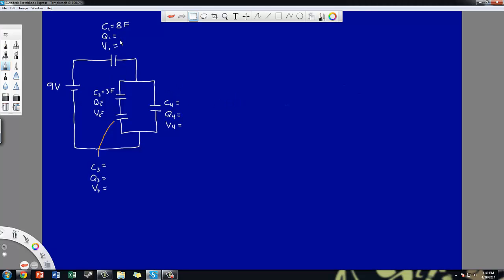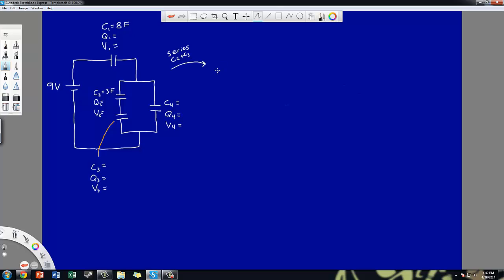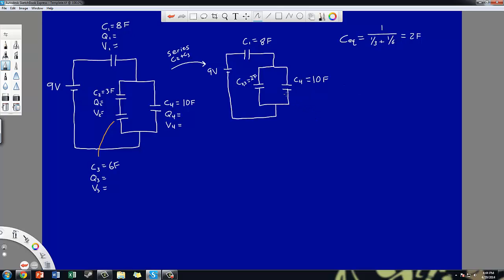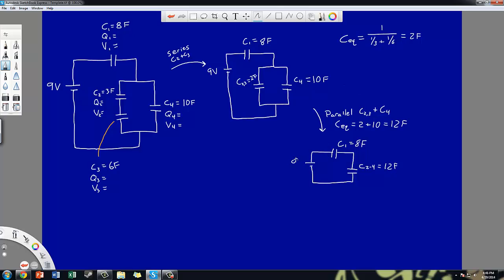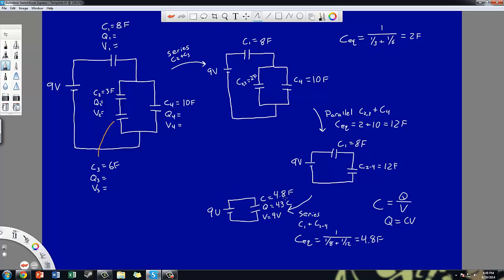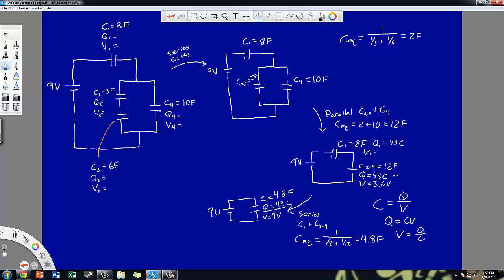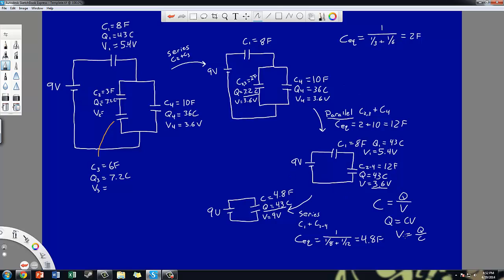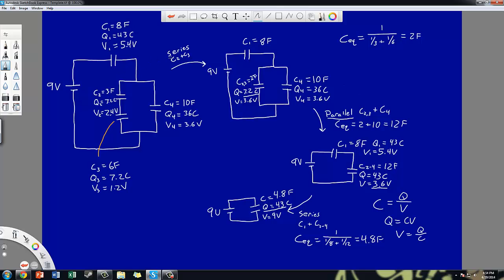16 - Example - Advanced Capacitor Circuits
Explanation of how to combine more advanced capacitor circuits -- using series and parallel techniques.